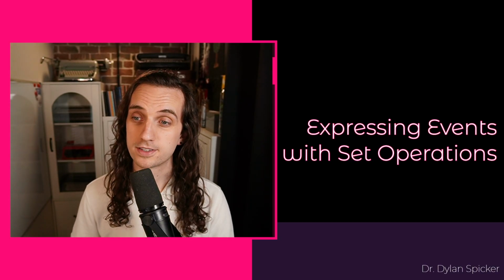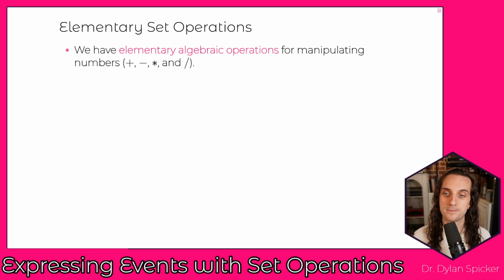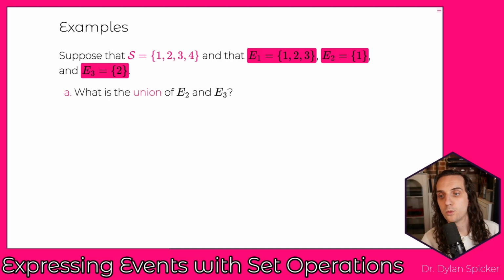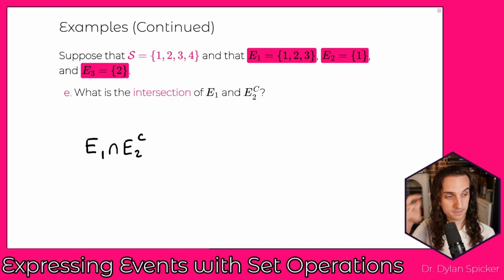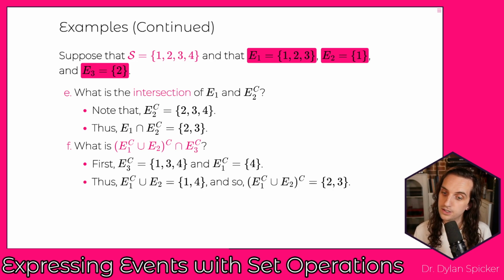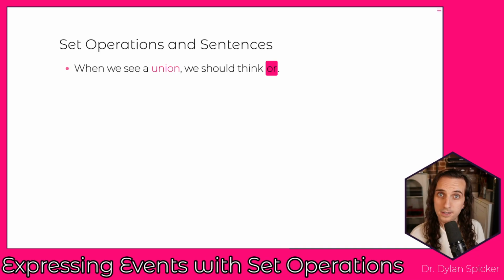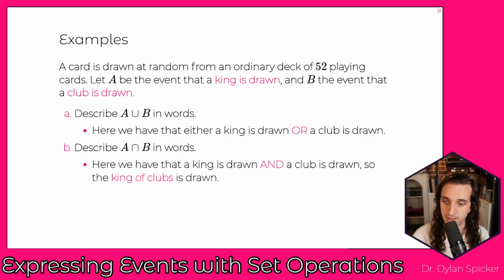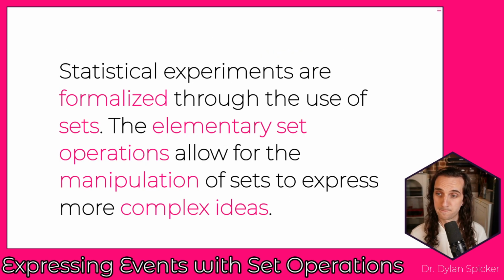Expressing Events with Set Operations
In it, we discuss the three major set operations, the complement, union, and intersection. Moreover, we discuss how these can be used to form different events. We indicate that an event is either simple (if it is just an outcome) or compound (if it is composed of multiple outcomes).  Finally, we discuss mutually exclusive events, the null event, and empty set.